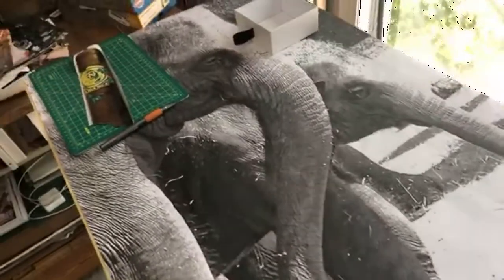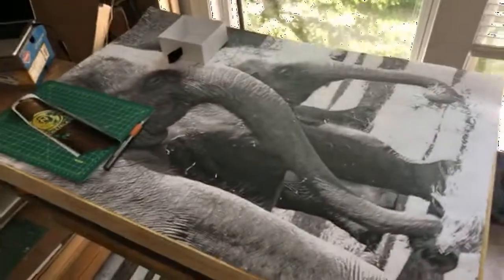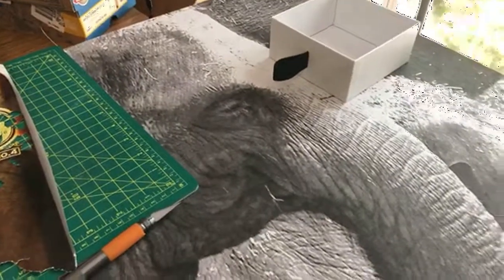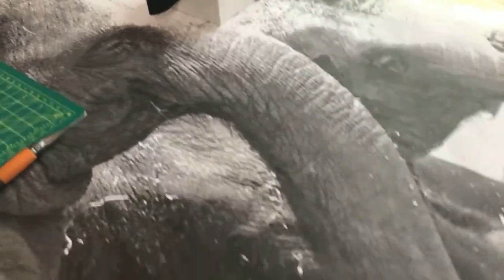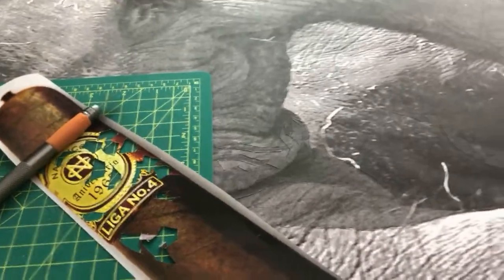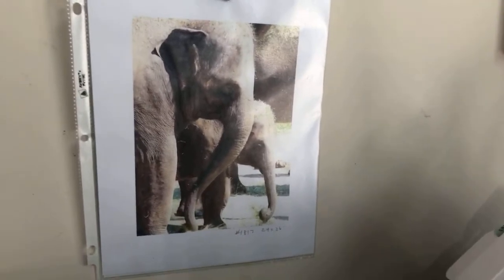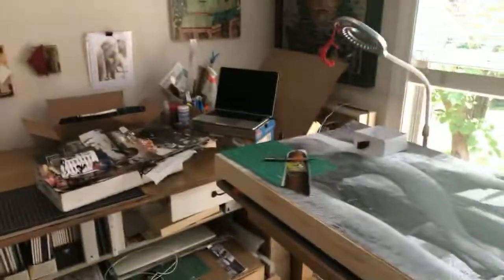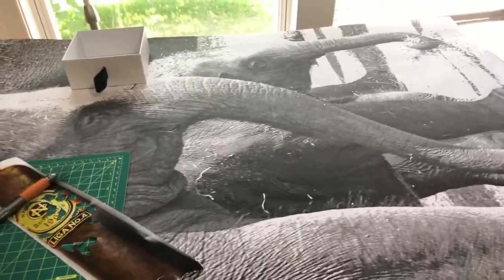Starting a new painting.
I transfer the ink from recycled magazine pages onto a thin layer of unfiltered beeswax, which comes from local beekeepers.